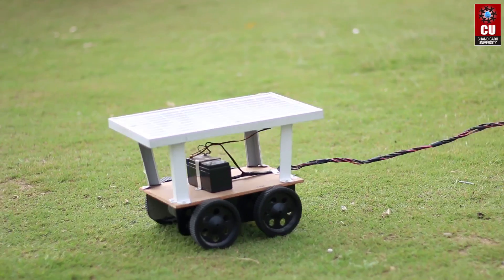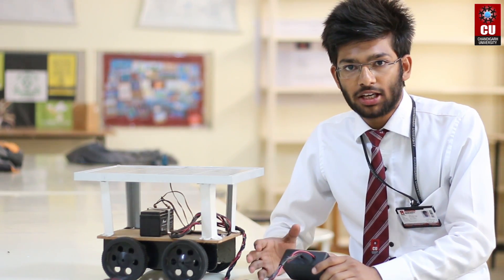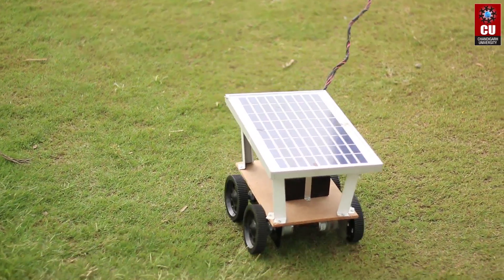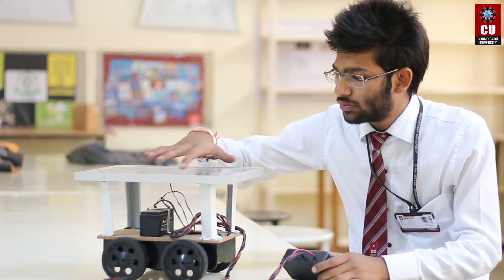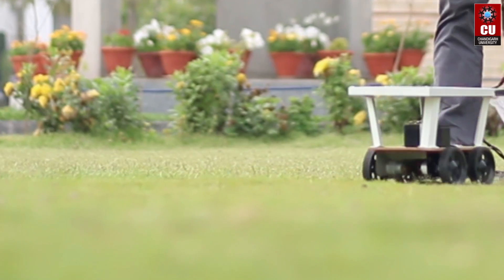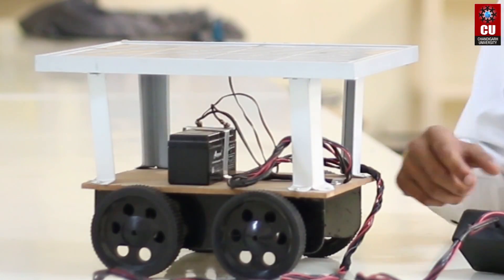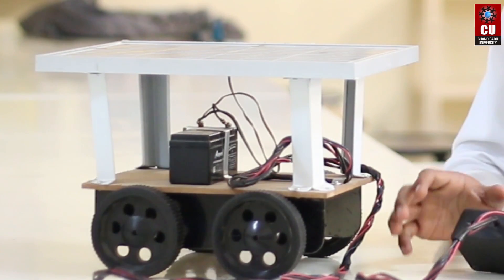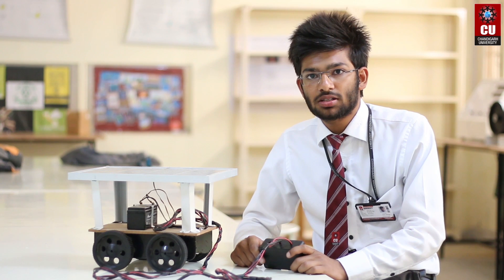Multi-purpose solar vehicle by EE Student of CU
Have a look at the efforts put in by our Electrical Engineering students  under the guidance of CU's experiential staff to build a Multi- purpose Solar charged Battery Vehicle. Have a look at how our students use their skills for productive result.